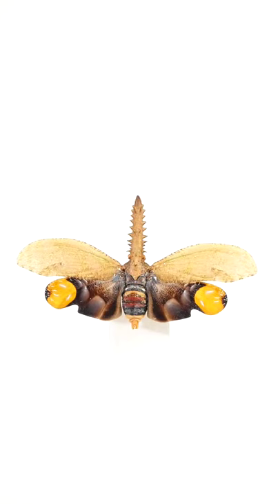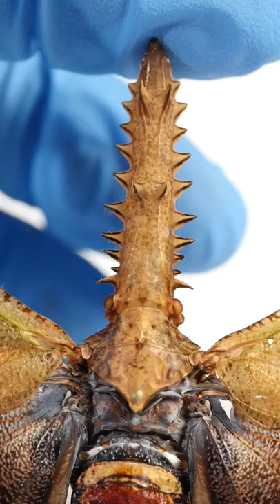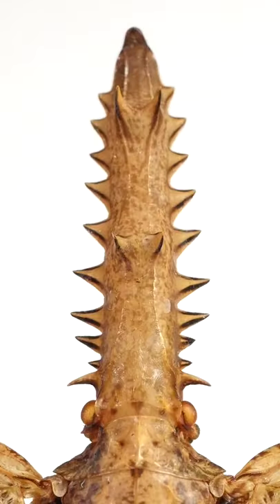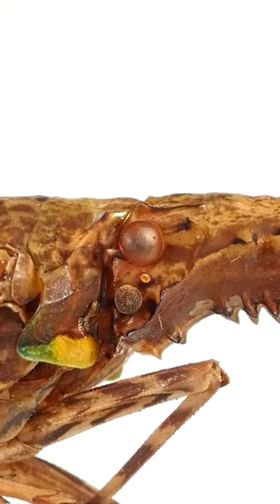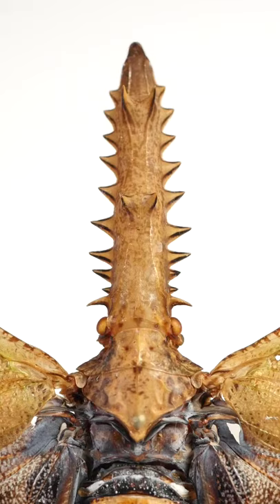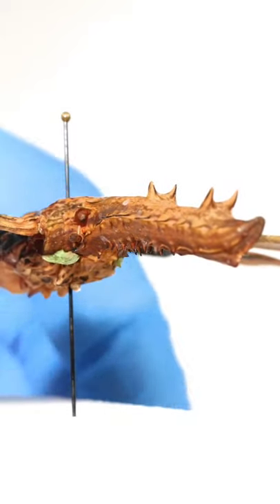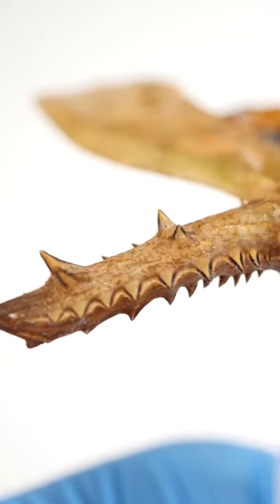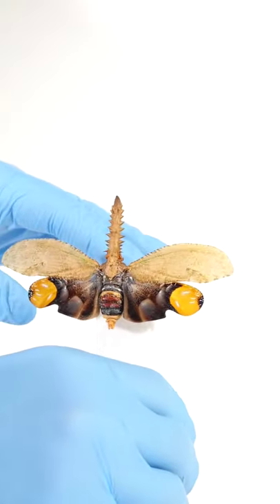Sawtooth Leafhopper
A leafhopper is the common name for any species from the family Cicadellidae. These minute insects, colloquially known as hoppers, are plant feeders that suck plant sap from grass, shrubs, or trees.

And Stay In touch For This Type Of Videos